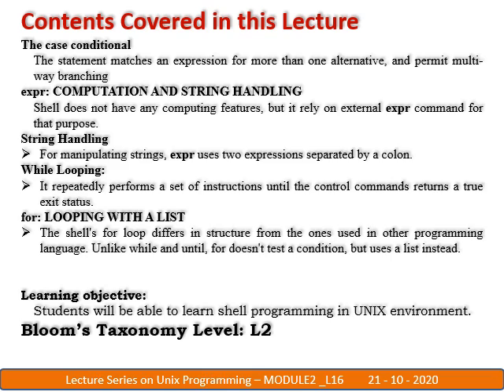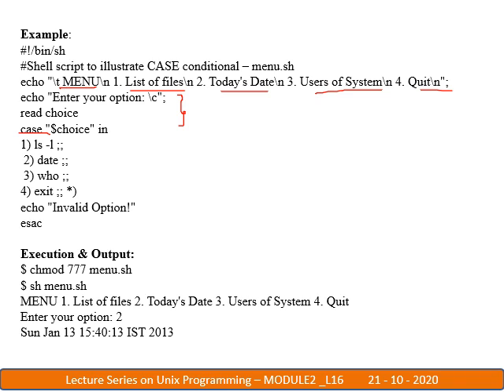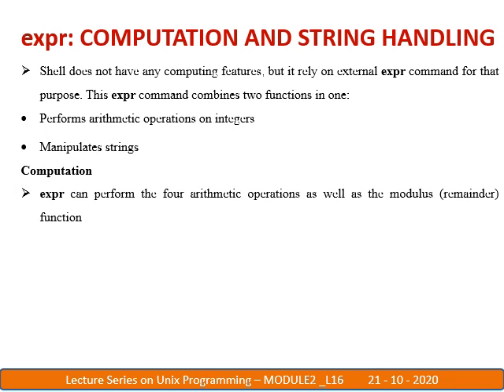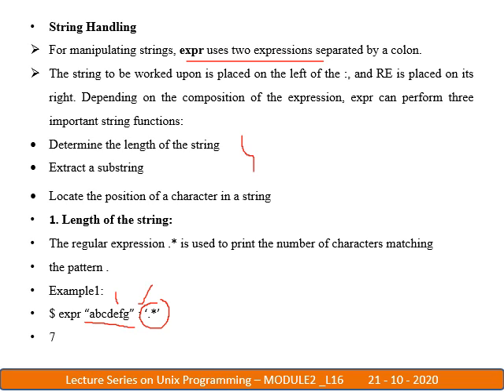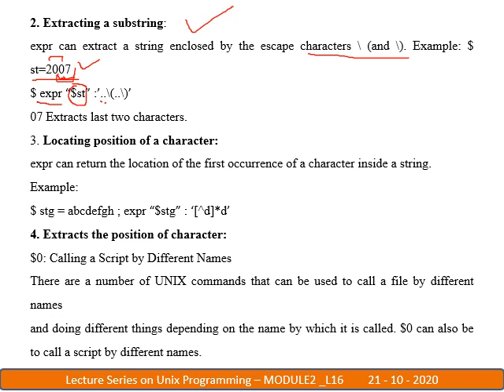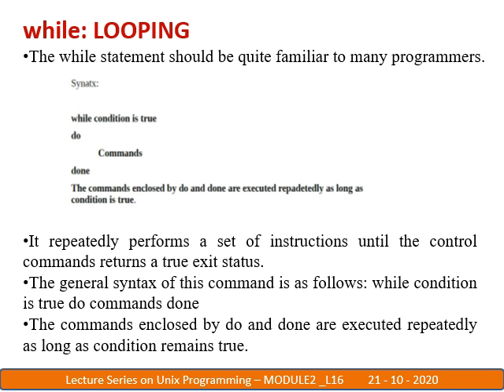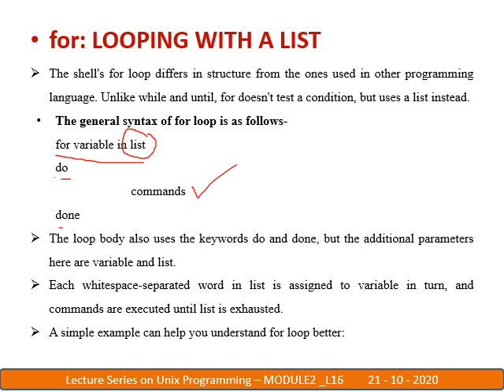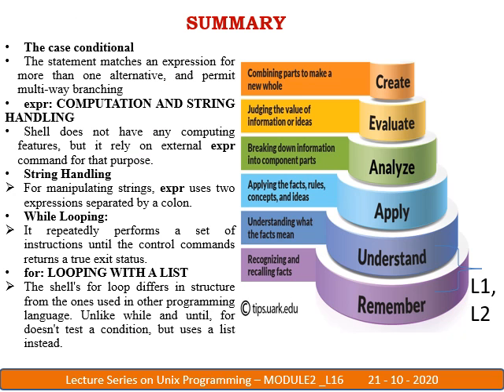UNIX PROGRAMMING 18CS56 MODULE2 L16